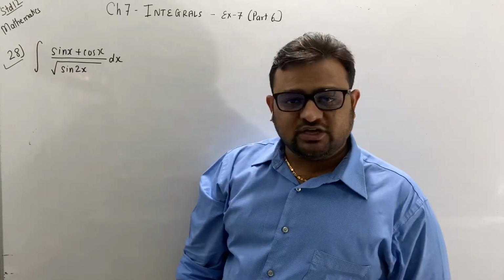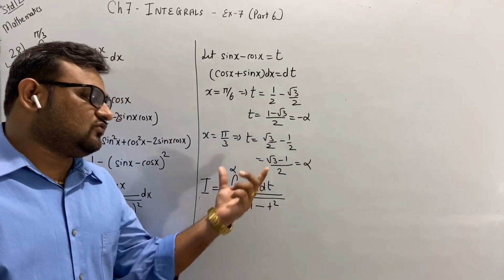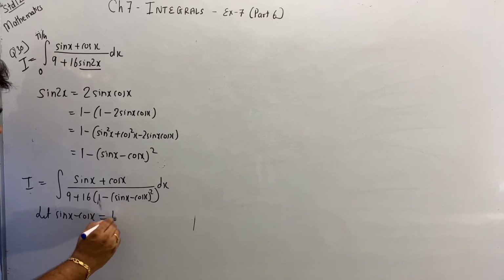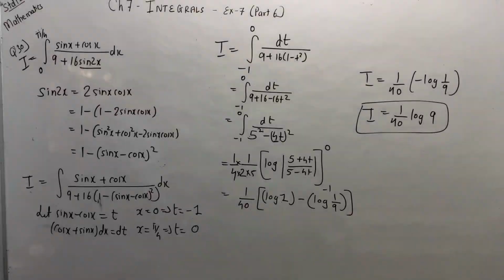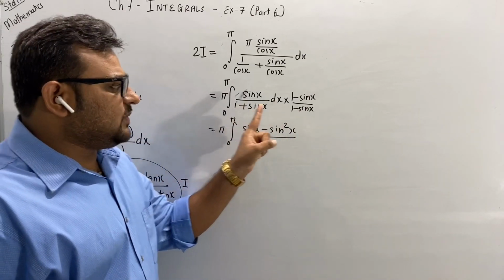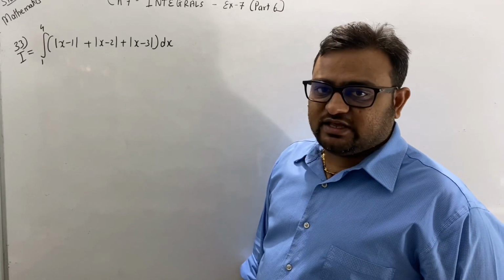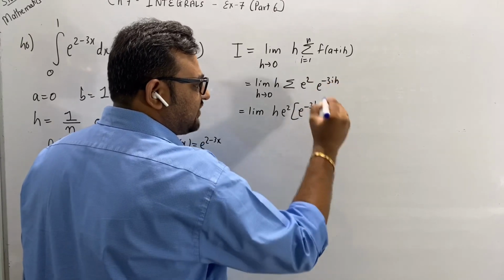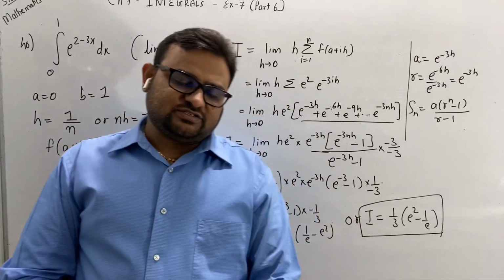Std 12 Mathematics : Ch 7 Integrals: Lecture 31 Ex7(Part 6): 20 May